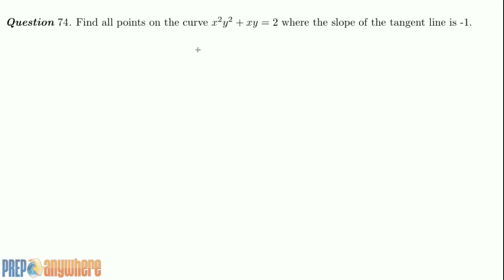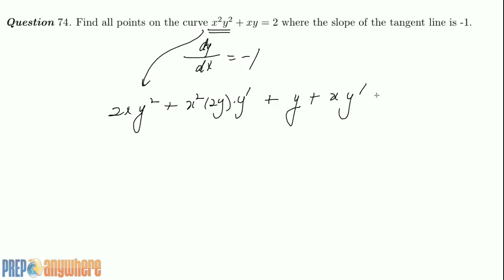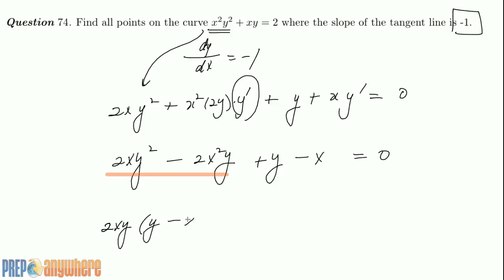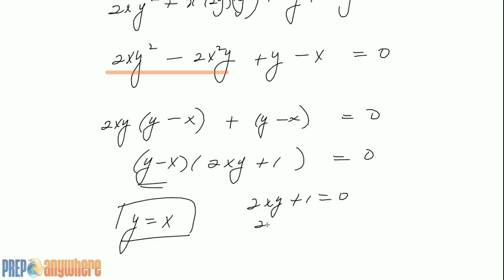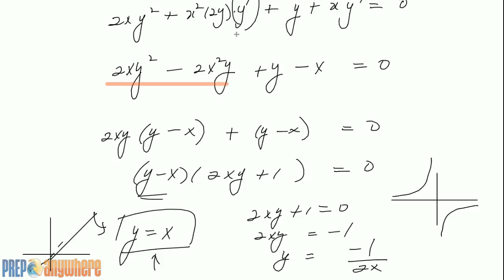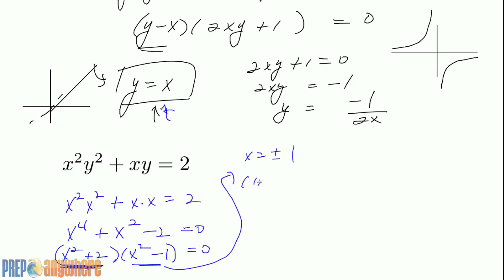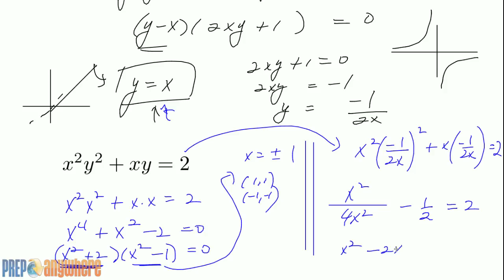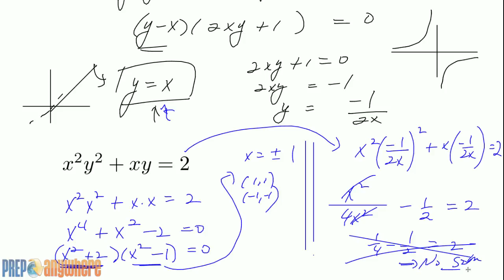Q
Textbook Solutions for Section 3.5, Implicit Differentiation, Single Variable Calculus, 7th Edition